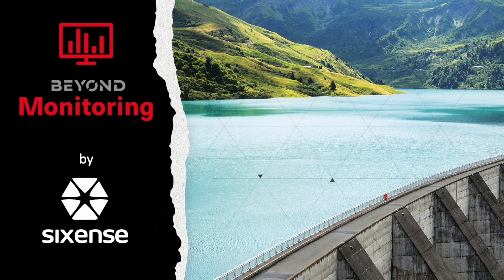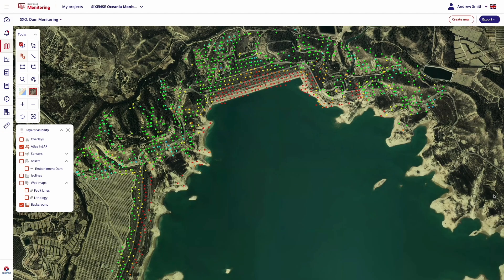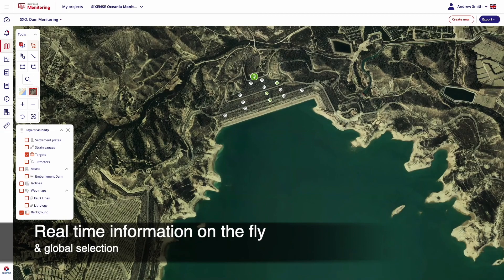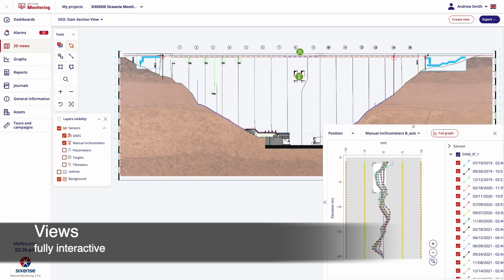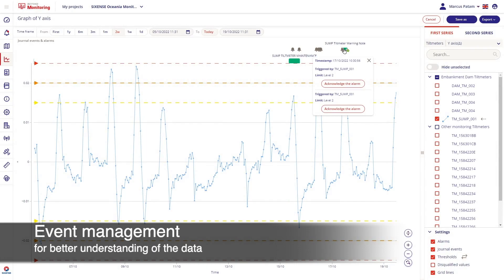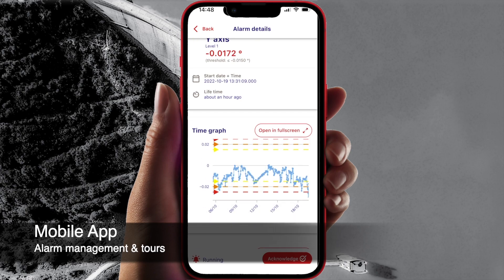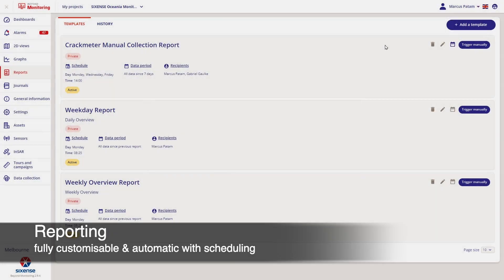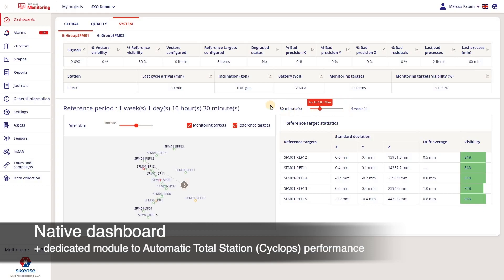Beyond Monitoring - Sixense - EN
Beyond Monitoring is a web-based platform that allows real-time management of monitoring data from your site(s) and the surrounding environment.